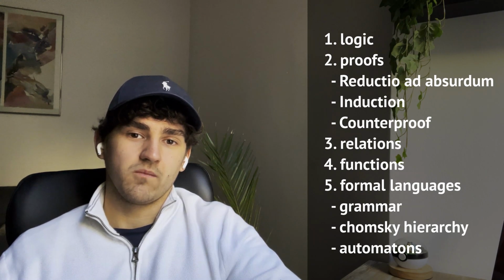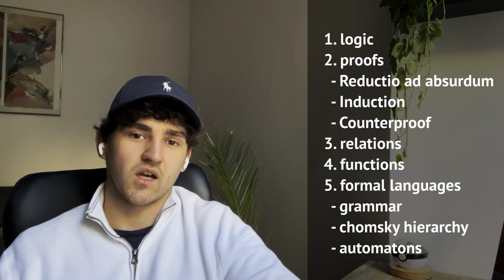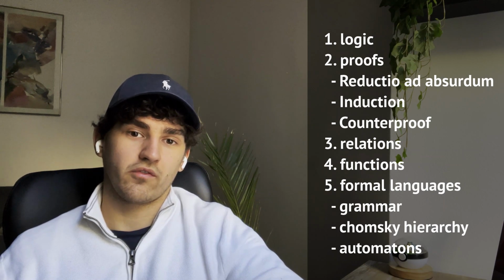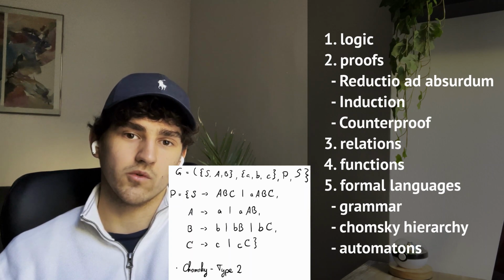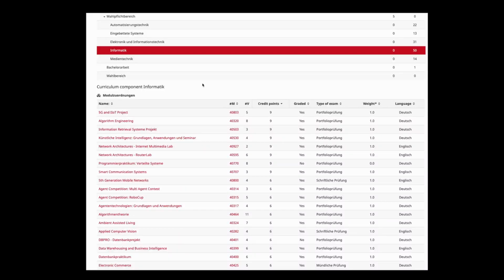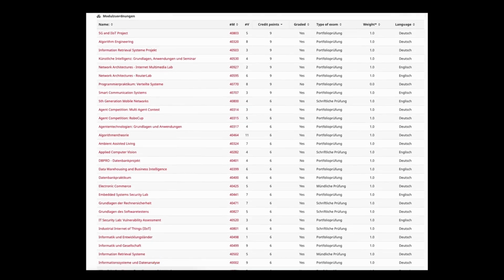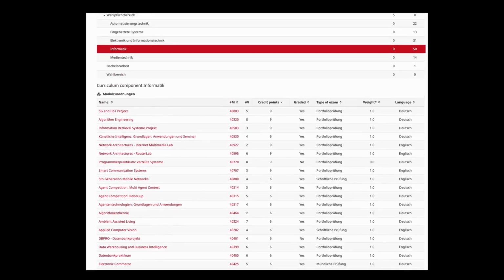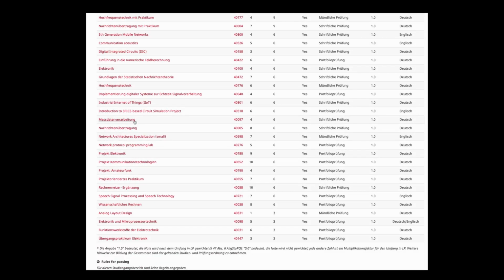Computer Engineering TU Berlin - what do you learn in the fourth semester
Hi guys, if you are looking to apply to a computer engineering program you can have a look at what you could possibly learn in the fourth semester. In this video we're taking a look at the program at the technical university of Berlin.
This is the continuation of the series, so check out the other videos for the remaining semesters. This semester is the first one where you get to choose courses freely!
Enjoy yourself, and keep learning new things that interest you!